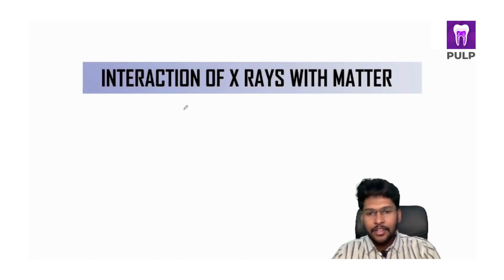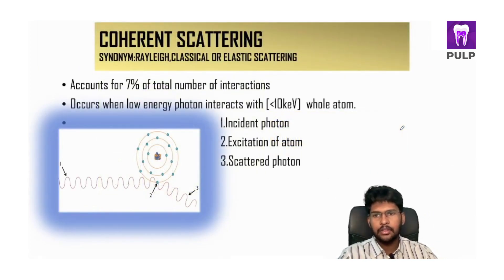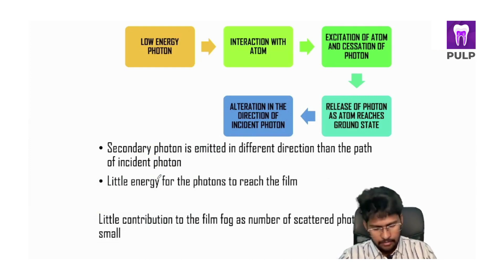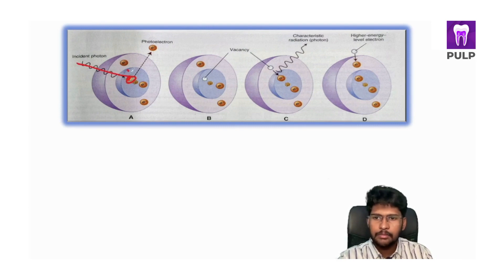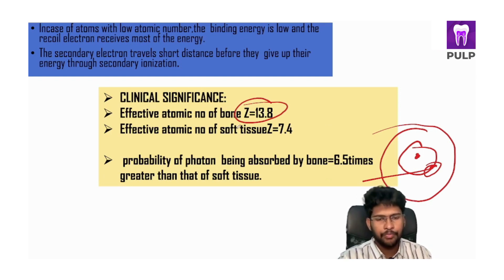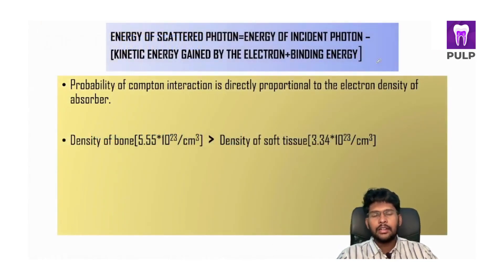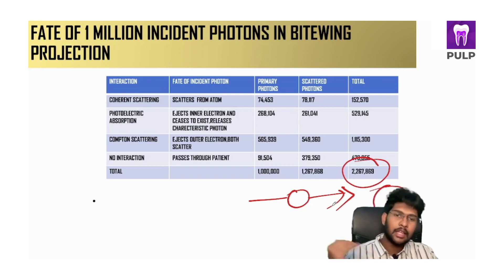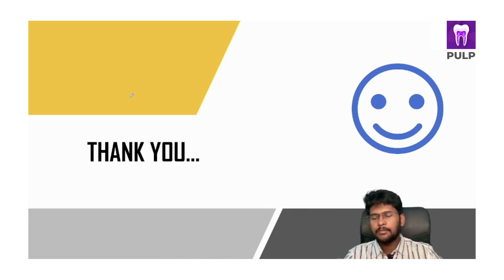Interaction of X Rays with Matter | AIM MDS | NEET MDS, inicetmds Video Lectures | PULP MDSPrep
Check out this NEET MDS video lecture on the topic - Interaction of X Rays with Matter by PULP
Here in this online lecture of AIM MDS 2022/23 series, we will discuss the theory and numerical of Interaction of X Rays with Matter  for the preparation of NEET MDS, INICET and other dental PG exam preparation.

What do you get with PULP NEET MDS Preparation App

30,000+ NEET MDS MCQs
7,000+ Clinically-Oriented MDS Questions
Previous Year Questions for NEET MDS, INICET, PGI and other Dental PG exams
1700+ Image-based Questions
Full-length mock tests designed as per latest pattern
Advanced workout filters
Insights to accurately pinpoint weaker and stronger topics
Deep Revision to eliminate mistakes

Join and practice on PULP. Get exam ready for NEET MDS and INICET with clinical questions, free daily mock tests, previous year questions, and in-depth analytics.